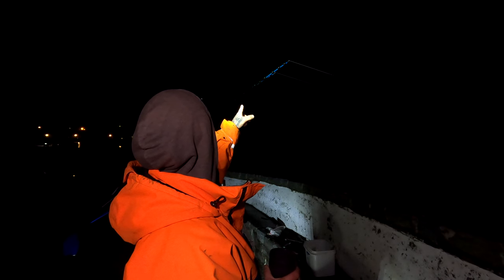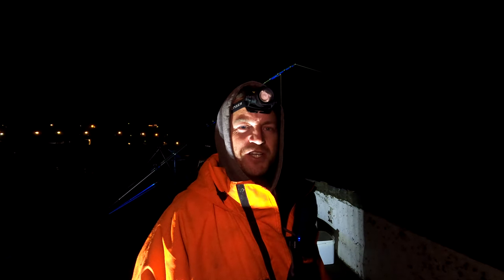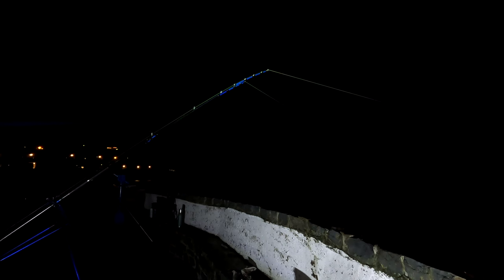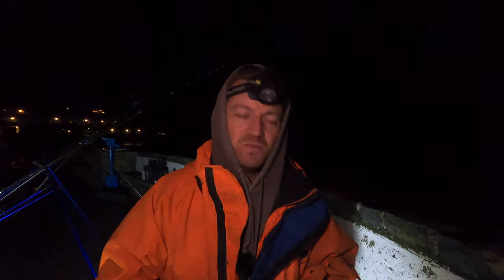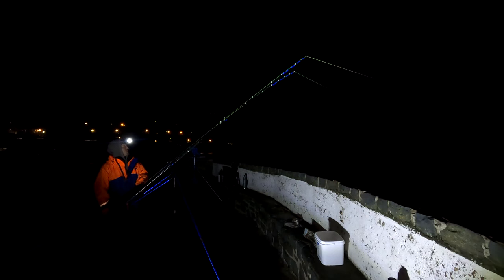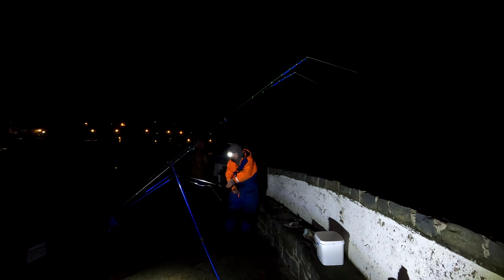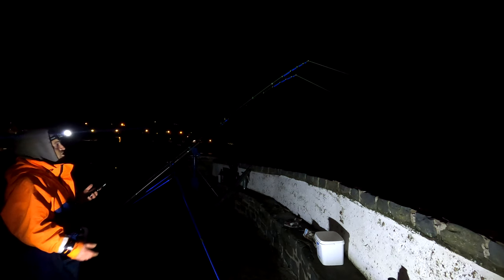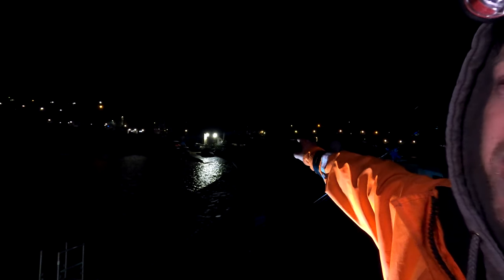DAB Fishing New Quay pier West Wales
The Dab fishing is amazing from New Quay pier in West Wales, this video shows you exactly how to target and catch Dab's, anyone can follow this video. I show rigs, baits, how far to cast, I show everything. I even give the best times to fish. Anyone can fish New Quay pier, able bodied or not, wheelchairs and mobility scooters can get on the pier, it's a little lumpy and bumpy but go slow and you will be fine. This is also a great place to teach your kids how to fish. The next big bonus is, you have a great chance to see the famous New Quay bottle nose dolphins playing and feeding just out from the pier.
PLEASE respect the pier and keep it clean, use the bins provided
Thank you, David Barber,

Facebook fishing group.

Would you like some cardigan bay fishing adventures merchandise?